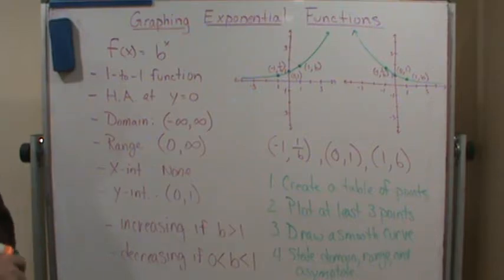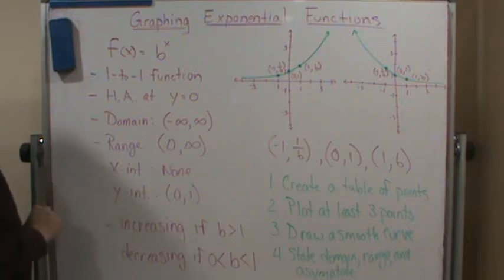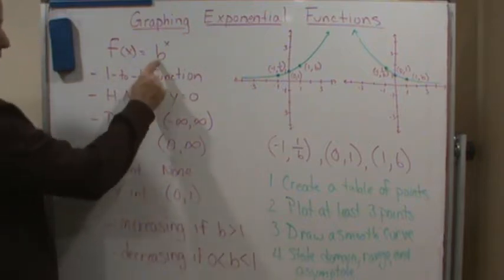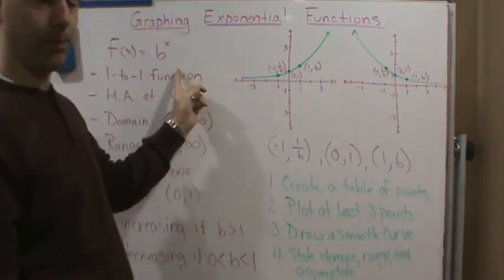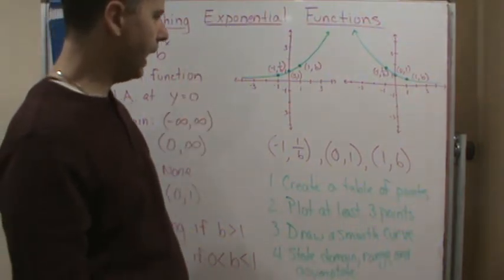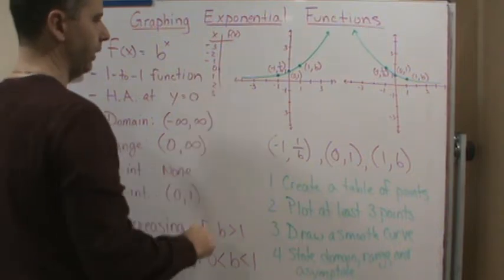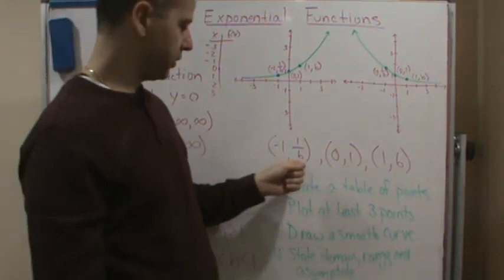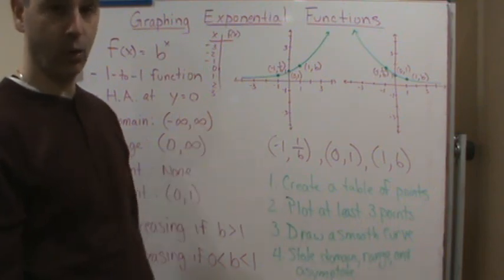Pre Calc 2 Graphs of Exponential Functions Graphing